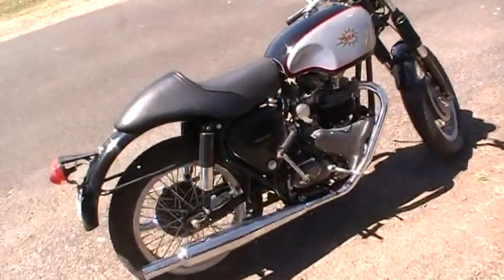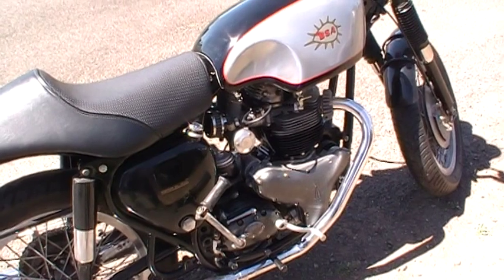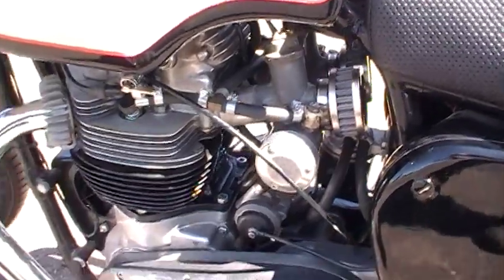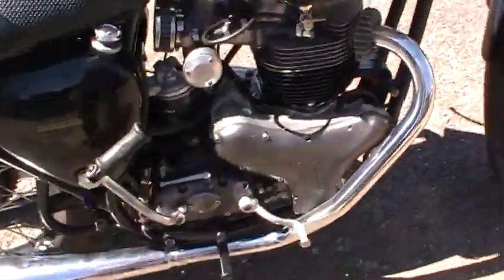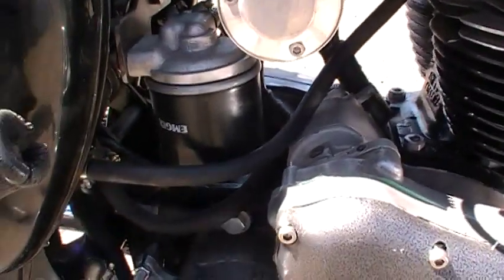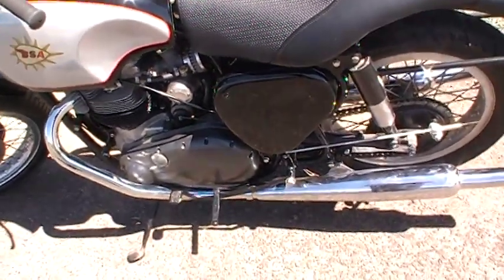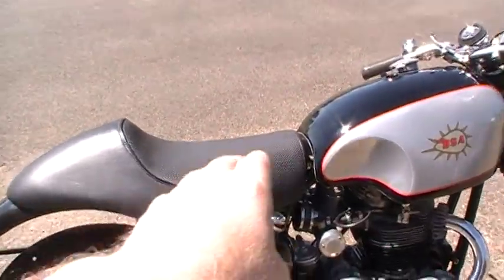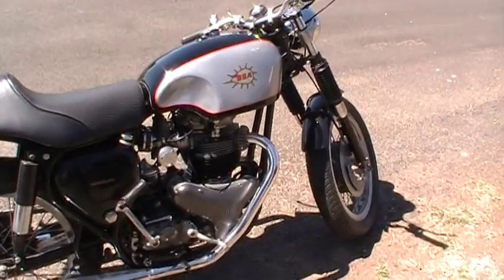BSA A10 RGS style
Built from a rough frame found at a swap meet. The wheels were intended for a race bike but ended up here. New pipes from UK , Tank from Wales, mufflers from Emgo ,locally done seat based on HD Sportster and the Rocket Gold Star engine cases picked up in a bulk deal I swapped 2 bikes for. I see it has some valve guide smoke which clears as the throttle is opened. Oil will pull down  where it can on over run or idle whilst the slide is shut then clear as the throttle is opened up. It may need guides. Bore is fresh with 3 piece oil rings. Bit disappointed but not a big job to pull head and check. The head is a bit dodgy anyway and has been got  in the inlet tracks. An expert I guess. EX being an unknown quantity and spert , a drip under pressure.